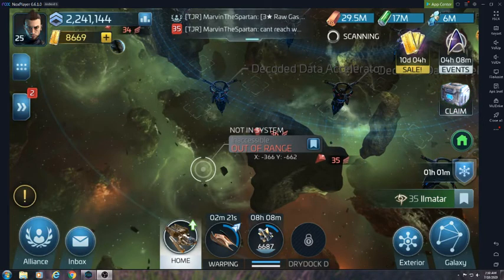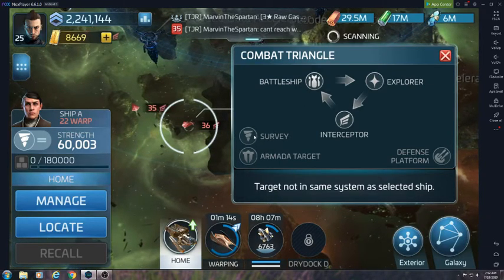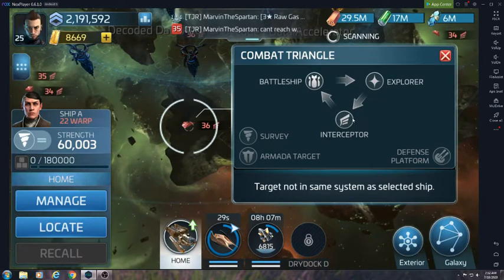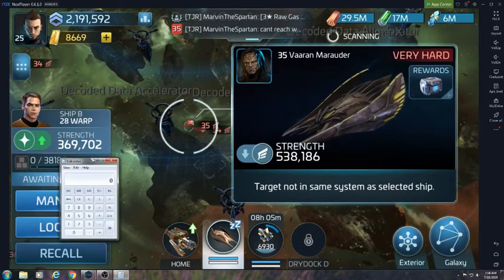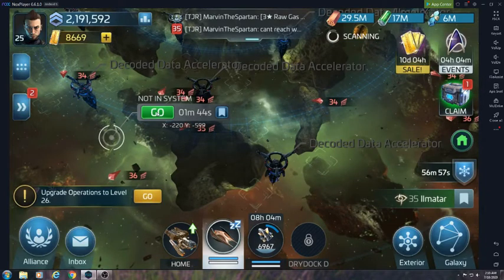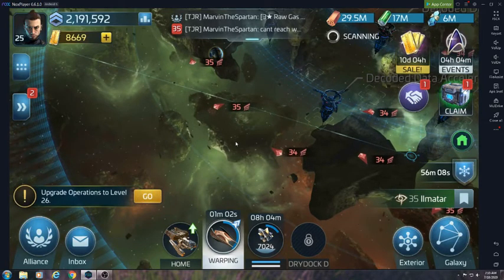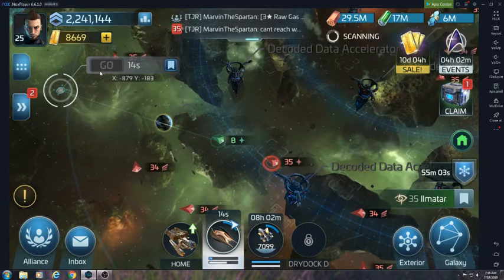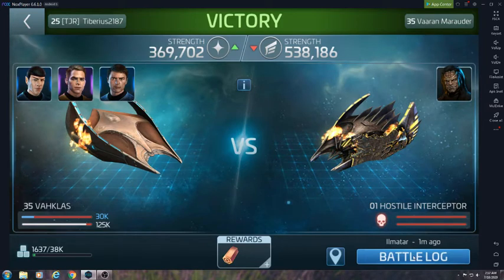Star Trek Fleet Command Combat Basics & how to maximize your advantages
This video briefly goes over ship combat, and how you can take down much stronger targets than you think you can.